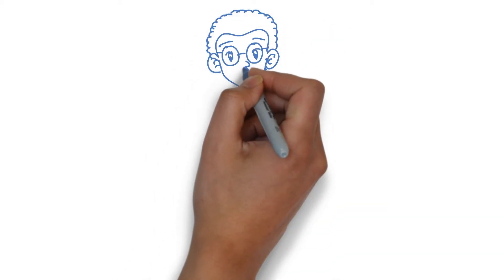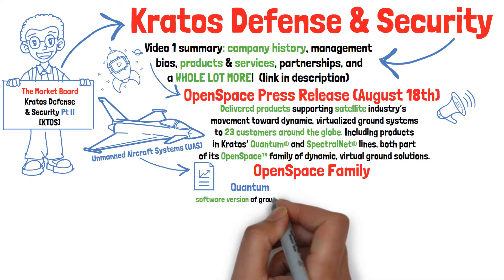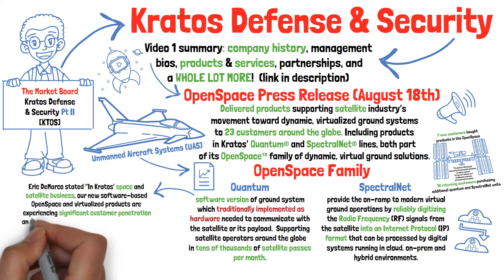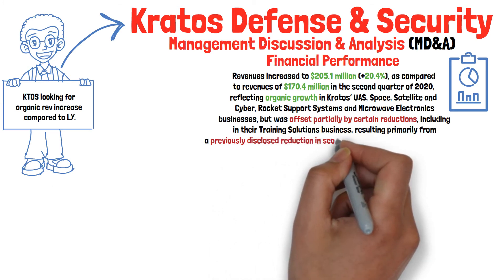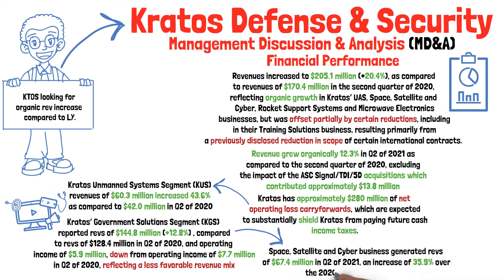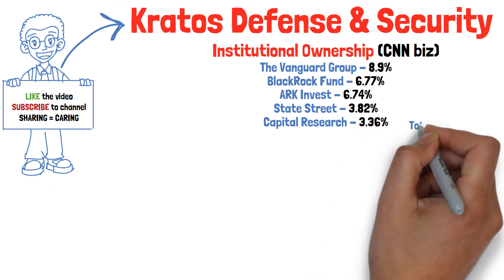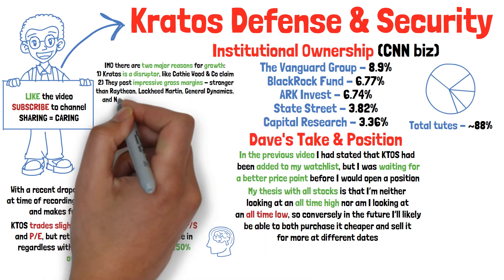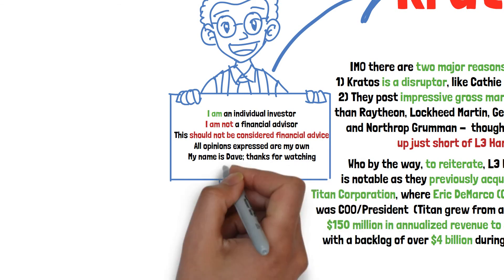PART 2: Kratos Defense Stock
Today we're taking another look at [KTOS] Kratos Defense & Security Solutions after the recent dip; is it time to buy? Be sure to check out part I first!

0:00 Intro
0:32 OpenSpace Press Release
3:40 Management Discussions & Analysis
6:15 Risk Factors
7:00 Institutional Ownership
7:37 Dave's Take & Position
10:00 Conclusion

Socials

If you comment, I'll try my best to reply!

Thanks much,
Dave